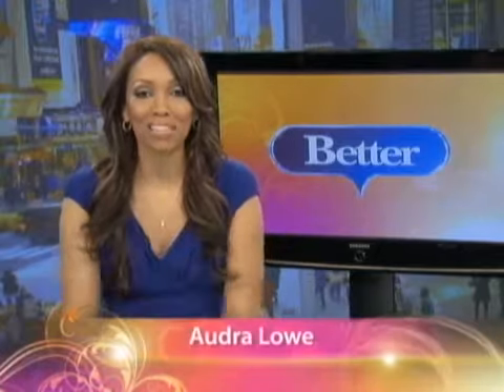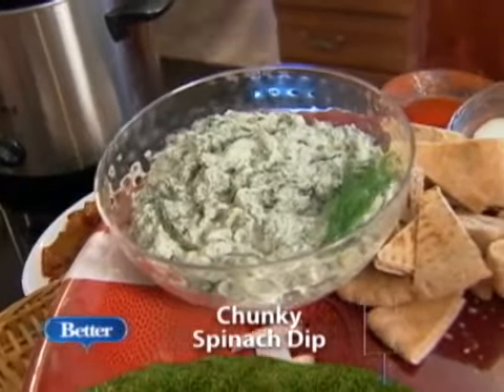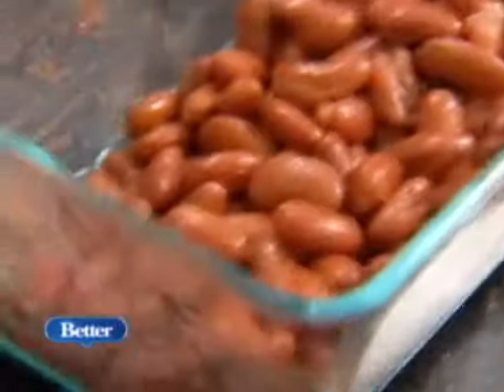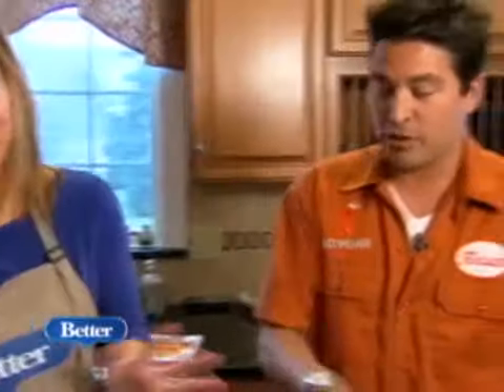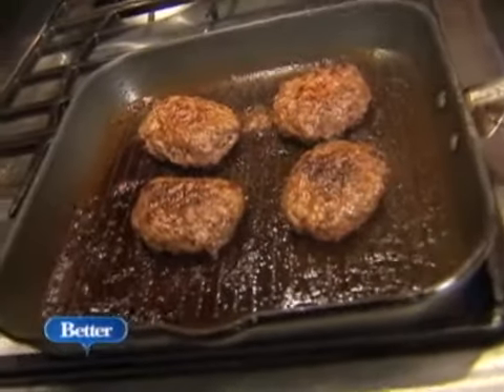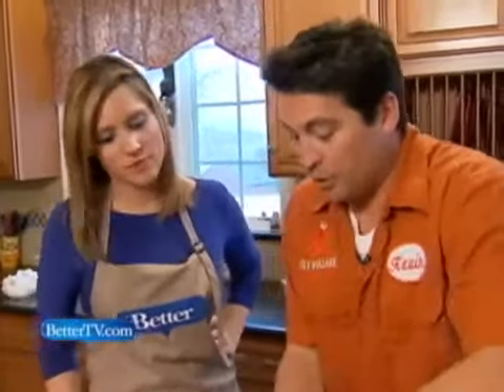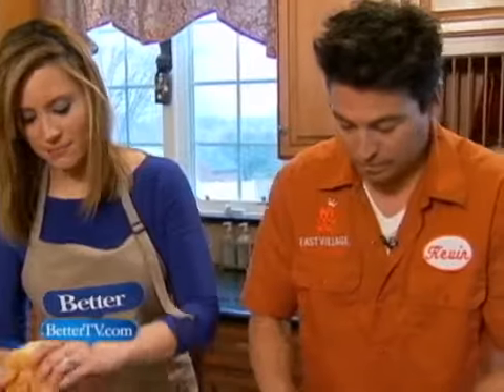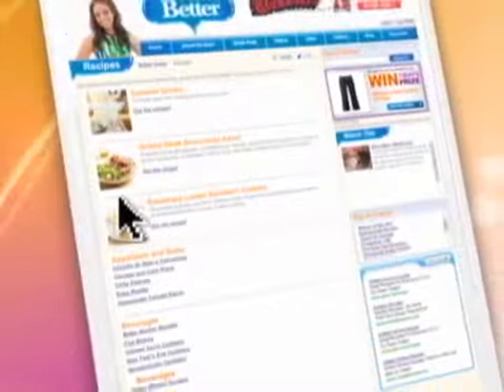Super Bowl Food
It is time to put those diets on pause, for one day, and get ready for football and some good eating.  Rhiannon met up with executive chef, author and owner of three sports bars, Kevin Roberts, to make the ultimate in Super Bowl grub.